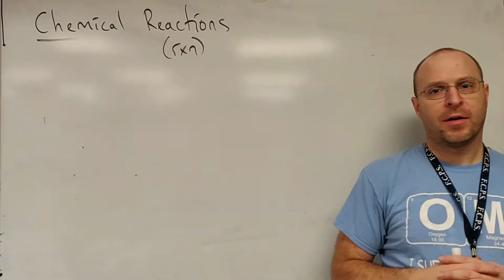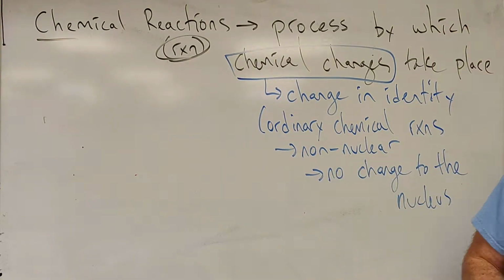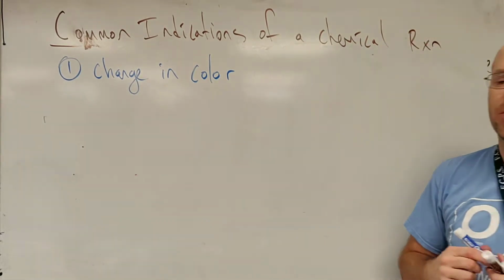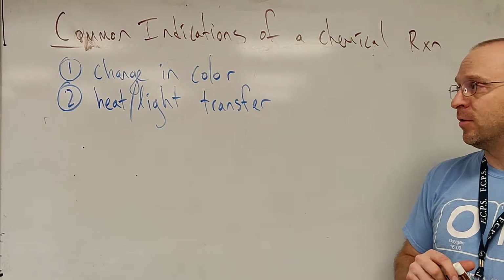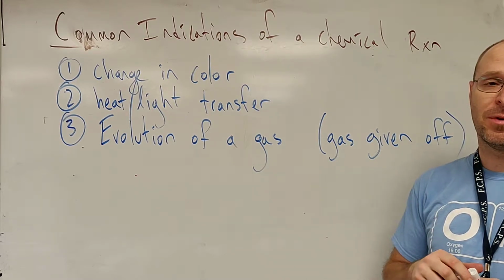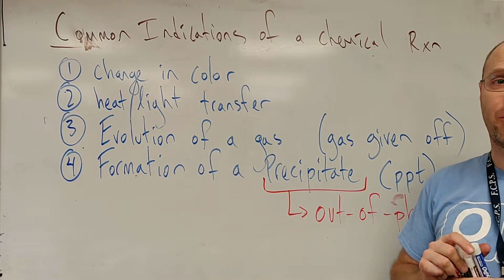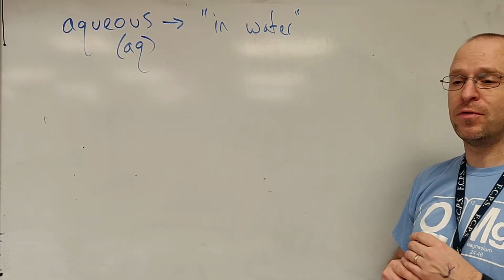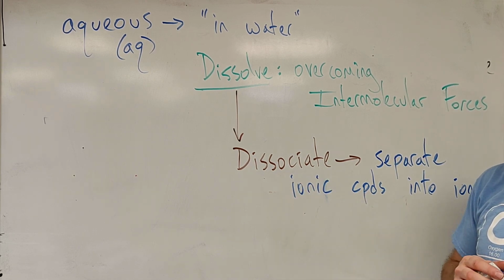Introduction to Chemical Reactions (Chemical Reaction Lesson #1)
Background on chemical changes and chemical reactions and the need for chemical equations.